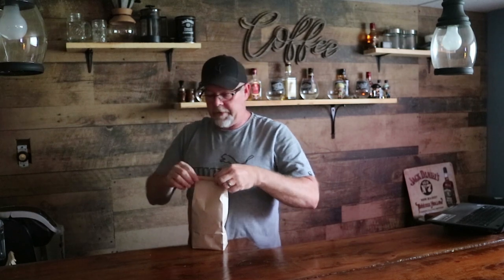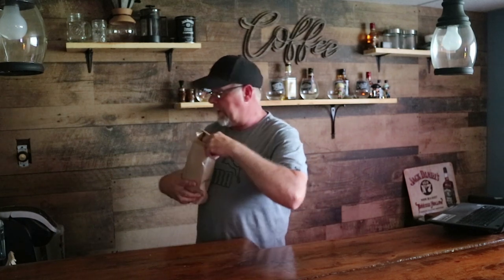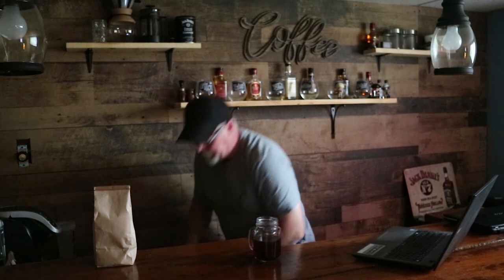COFFEE in KENYA was it WORTH IT ?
I traveled to Windsor to get coffee that came straight from KENYA. The results were surprising. To date one of the best coffees yet

If you have coffee you want me to review ply send it to.
Larry Johnson
PO 957 Tilbury
Ontario Canada
N0P2P0